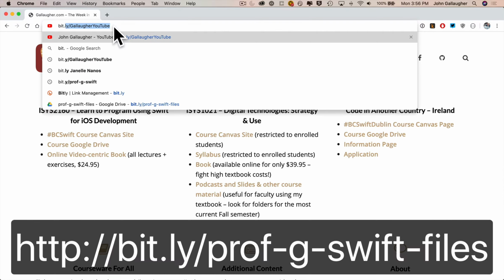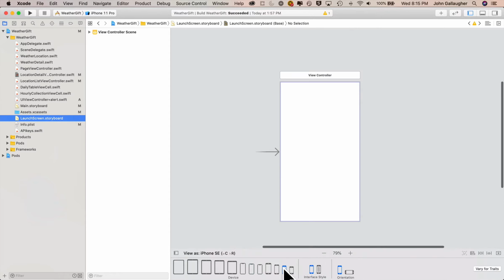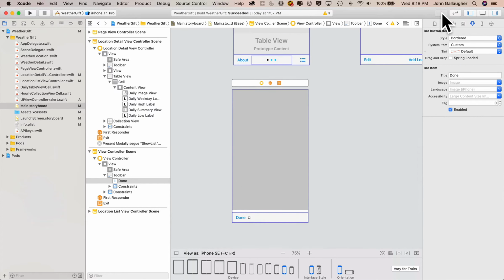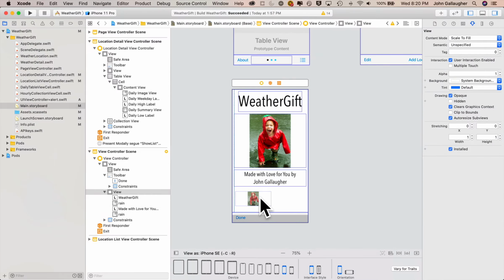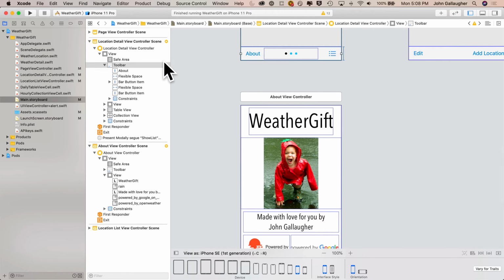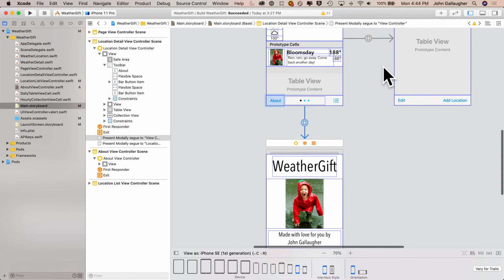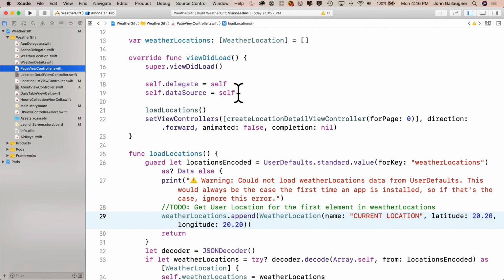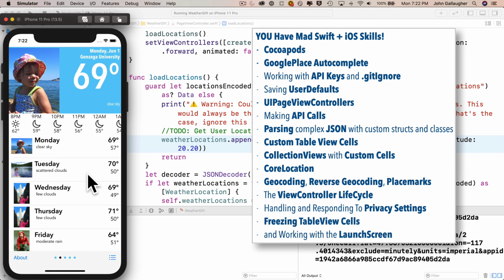Ch. 6.22 - Finishing WeatherGift: LaunchScreen, About Screen, and App Icon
We finish our WeatherGift app by adding a LaunchScreen, a screen where you can provide additional information about the app, and add an app icon.